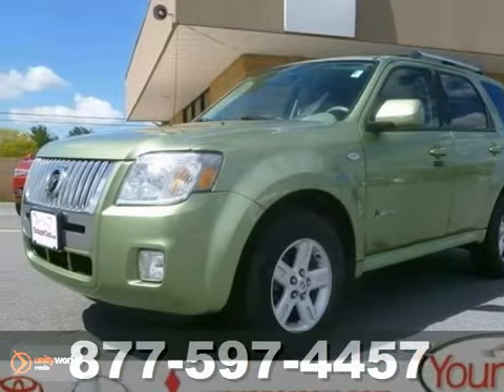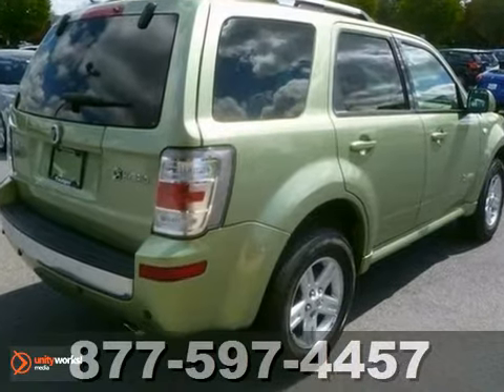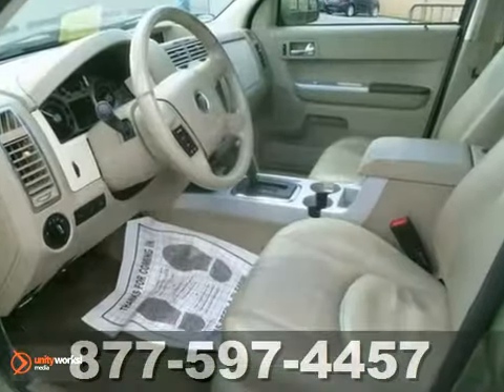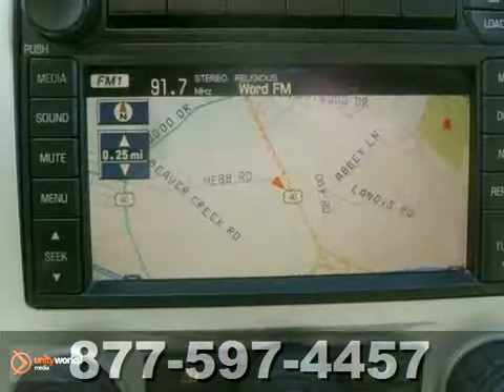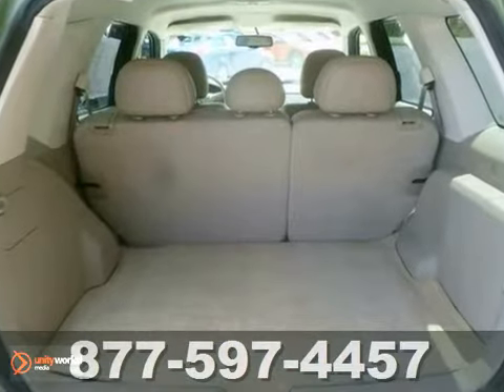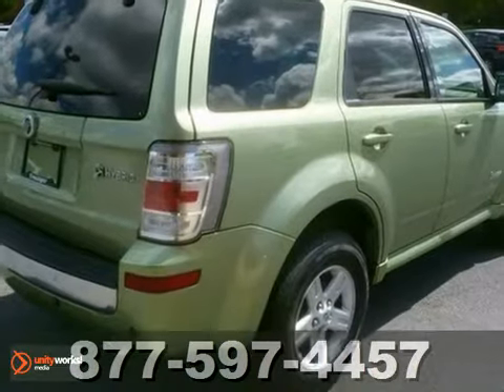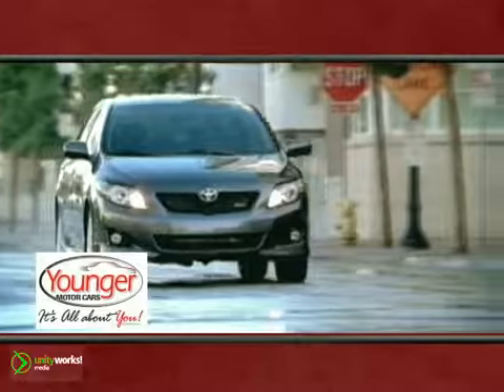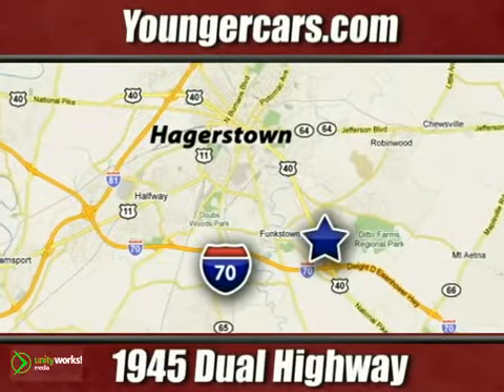2008 Mercury Mariner M1429401 in Winchester-WV Hagerstown, - SOLD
SOLD - If you are looking for real value on a great used car, Younger Toyota Scion Mitsubishi invites you to call and make an appointment to view this 2008 Mercury Mariner, stock# M1429401. We are conveniently located near Winchester-WV Hagerstown, MD and known for our great selection, reliability and quality. Call to take a look at this 2008 Mercury Mariner today.

1945 Dual Highway
Winchester-WV Hagerstown MD, 21740